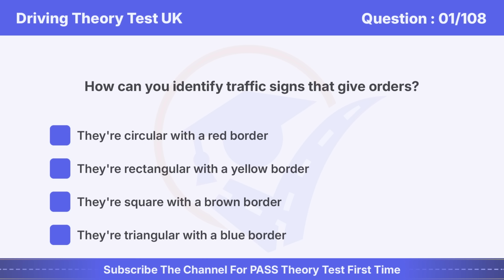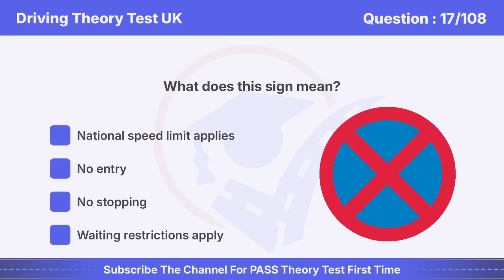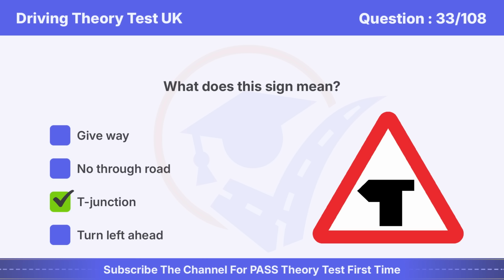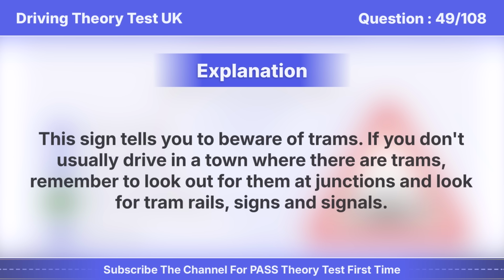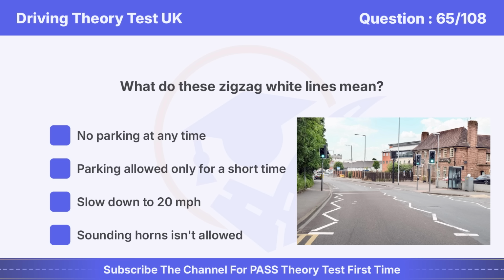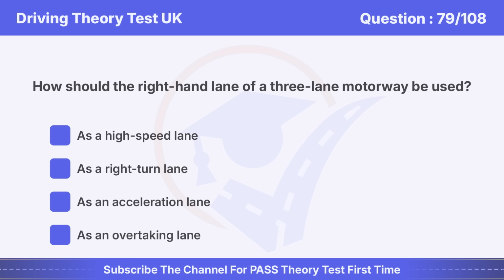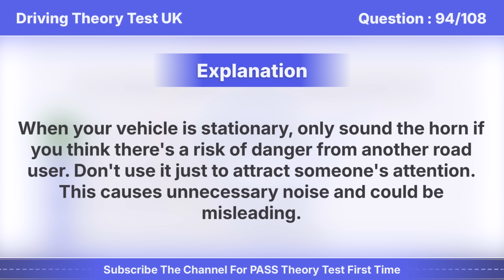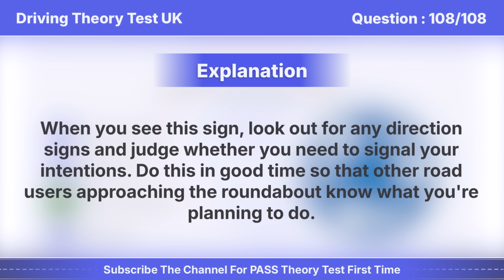Theory Test 2025 UK | HARDEST DVSA Style Question & Answer | PASS FIRST TIME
HARDEST Theory Test 2025 UK | DVSA Style Practice Questions to Pass First Time

🎯 Pass Mark: 43/50 — Can You Beat It?
💬 Comment your score below after watching!

🔎 What You’ll Learn in This Video:
✔️ NEW & Updated Theory Test 2025 Questions (based on the DVSA official guide)
✔️ Realistic Mock Test Practice with Correct Answers
✔️ Road Signs, Rules & Safety Situations Explained
✔️ Hazard Perception Tips & Common Mistakes to Avoid

Are you looking to pass your UK theory test with flying colors in 2025? Look no further. This video is designed to help you prepare for the toughest questions on the UK theory test, increasing your chances of passing first time. With the most challenging and relevant questions covered, you'll be well-equipped to tackle even the hardest parts of the test.

By watching this video, you'll gain valuable insights and knowledge to help you stay focused and confident throughout your preparation. Whether you're a new driver or just looking to refresh your knowledge, this video is the perfect resource to help you achieve your goal of passing the UK theory test first time in 2025. Get ready to take the first step towards becoming a licensed driver with our expert guidance and support.

⏰ Time Stamps:
00:00 Intro - Learn 108 Theory Test Questions
00:27 01 to 05 Theory Test Questions
03:28 LIKE and SUBSCRIBE
03:51 06 to 50 Theory Test Questions
27:21 LIKE and SUBSCRIBE
27:43 51 to 98 most important Theory Test Questions
55:23 LIKE and SUBSCRIBE
55:46 99 to 108 most important Theory Test Questions
01:01:46 Outro - See You Soon In the Next Video

🧠 Covering Keywords You’re Searching For:
uk driving theory mock test
multiple choice driving test 2025
uk highway code 2025
free mock theory test uk
uk driving test theory 2025
new driving theory test 2025 questions
best theory test 2025 video
car theory test practice 2025
theory test explained 2025
theory test tips 2025
uk driving questions and answers